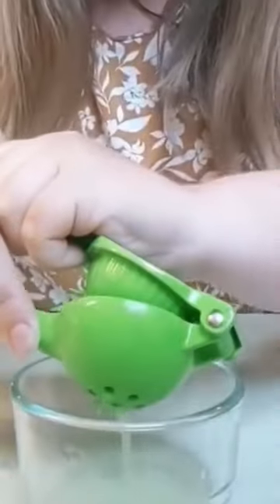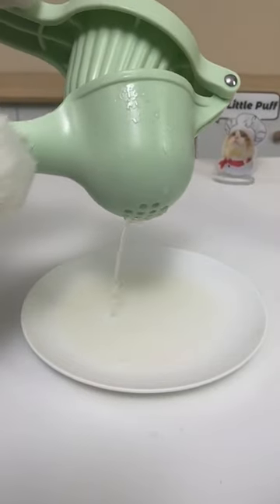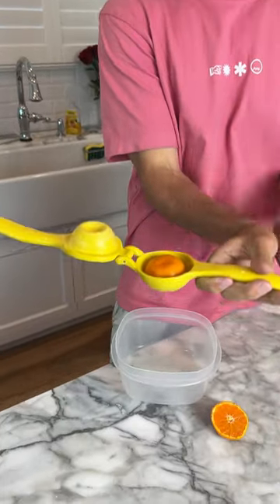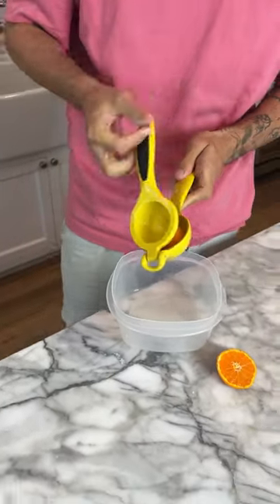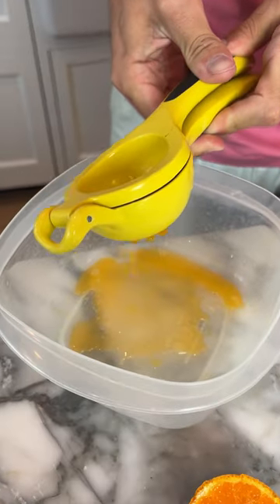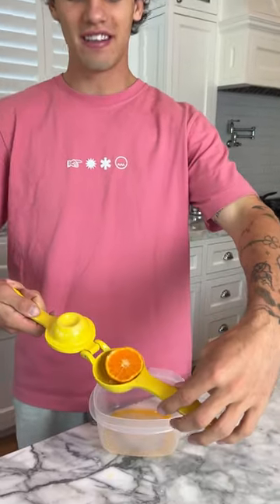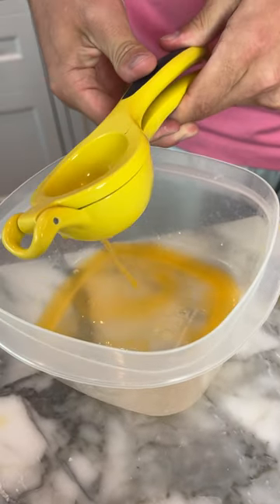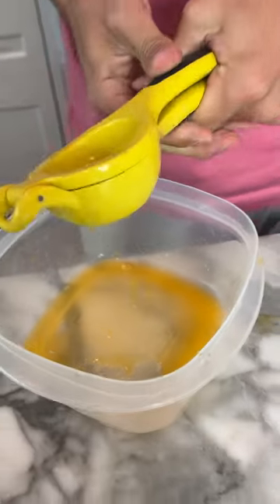You've been doing this ALL WRONG! 😍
DO THESE EXPERIMENTS YOURSELF! 👇
CamsToys.com

Today I learned the right way to juice a fruit! Hope you enjoy!

PRANK
GAME
HOME
AT HOME
DIY
FUN
TIKTOKERS
SODA
COKE AND MENTOS
EGG
Satisfying TikTok
DIY
Do it yourself
Homemade
DROP TEST
100 mini balloons
Balloons
SODA
soda
coke
coke and mentos
magic
magic trick
party trick
easy magic
Prank
mom
pranks
moms
comedy
mom fails
Mansion
Hide & Seek
Big house
Charli damelio
Addison Rae
TikTokers
TikTok Drama